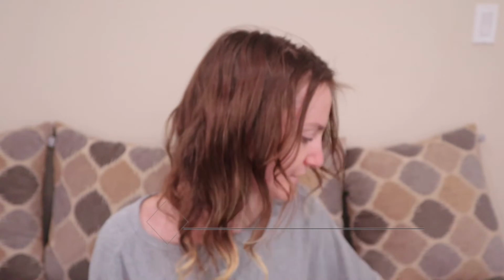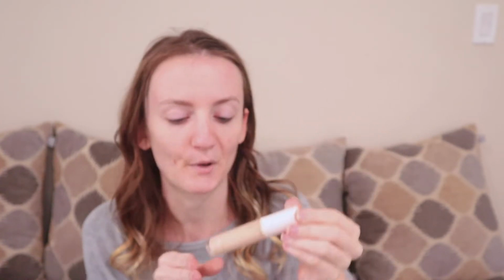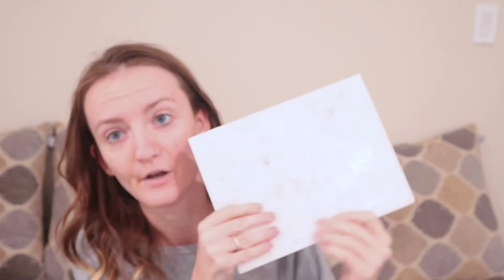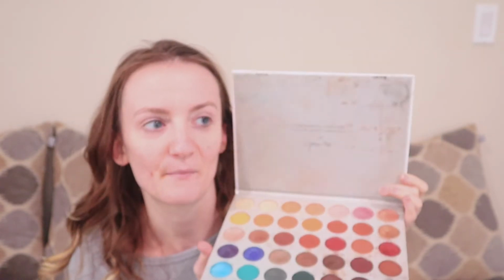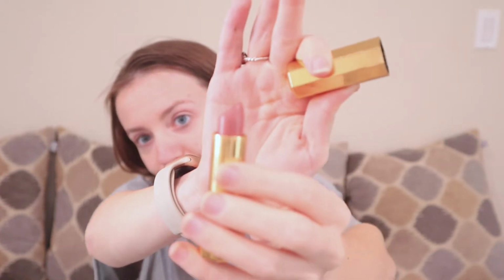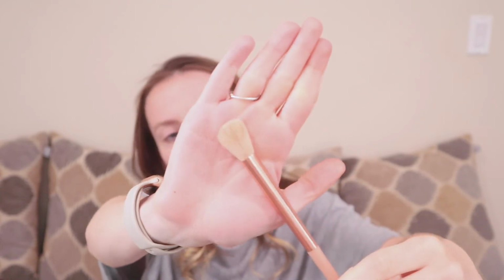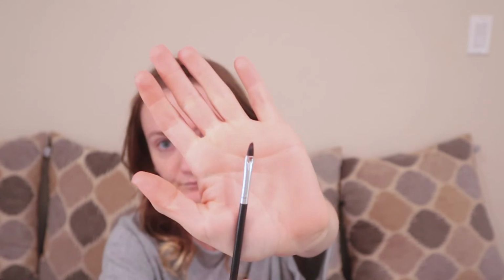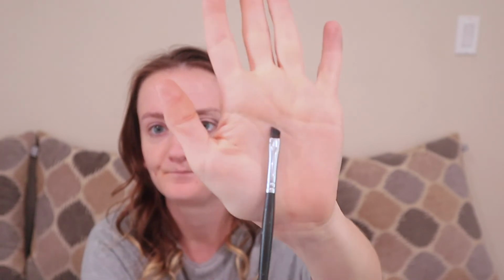Essential makeup products for beginners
makeup products for beginners

In todays video I am going to show some of my recommendations on Beginner makeup products. I hope you enjoy todays video

Let us not become weary in doing good, for at the proper time we will reap a harvest if we do not give up.

Galatians  6:9

Pervious video~  how to achieve a perfect Bold red lip

Playlist~ all things beauty and tutorials

Products used in video:
Sunscreen Jafra sun tinted sunscreen SPF50
primer: Elf power grip face primer + Jafra all in one mattifying face primer
foundation :Loreal true match super-blenable foundation
concealer :Elf Hydrating Cameo concealer + J-cat master class face palette ~ light
setting powder: NyX HD finishing powder ~ banana
Blush: Jafra powder blush ~ Rose Zorro
neutral eyeshadow :palette jaclyn Hill X Morphe eyeshade palette
Eyebrow: pencil Jafra micro brow pencil- blonde
Eyebrow powder: J-cat Brow mazing Duo ~ sand
eyeliner: Graphtibian creme foundation ~ black + NYX lipliner ~ ecsepresso
Mascara: Loreal lash paradise waterproof mascara
lip linner: NYX lip liner ~ nude pink
lipstick: Jafra luxury lipstick Beige Chiffon
lipgloss: Lorac later ego lipgloss ~ angel
setting spray: DIY finishing spray

here are all of my favorite makeup Brushes:

Sonia kashuk Brow Brush ~ not sold anymore

QC makeup academy Fluffy Brush ~ not sold

Real techniques powder Brush ~

Elf blush brush ~

Sonia kashuk  fluffy brush ~ not sold anymore

Morphe m453~

Morphe m153 ~

Morphe M433 ~

Elf crease Brush ~

Shanny 32 Brush set Brush #29 ~

Morphe Face Brush set powder Brush ~ not sold anymore

Morphe Face Brush set  highlight Brush ~ not sold anymore

Sephora ledge angled eyeshadow Brush ~ not sold anymore

Sephora blending Crease Brush ~ not sold anymore

Elf blending crease Brush ~